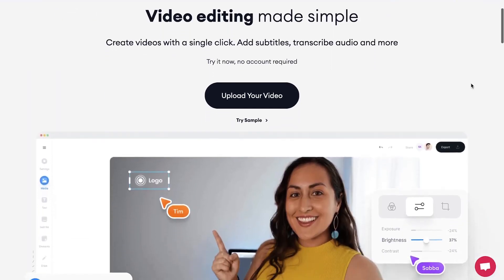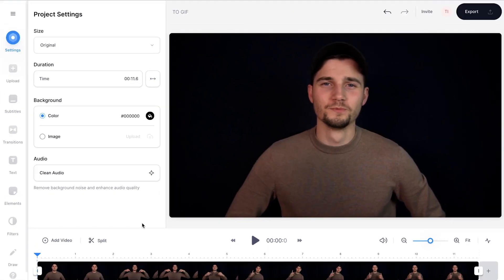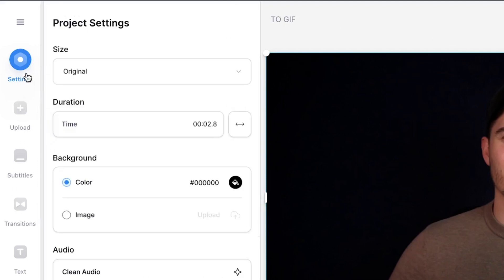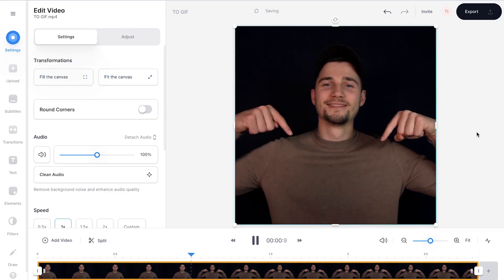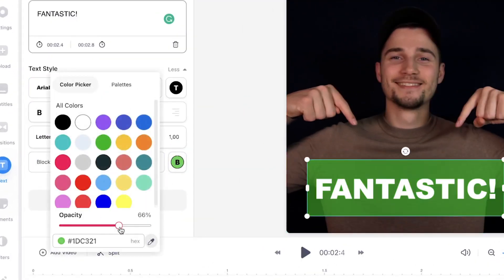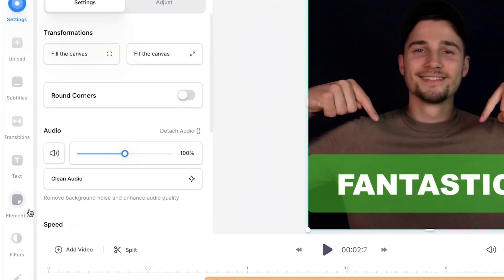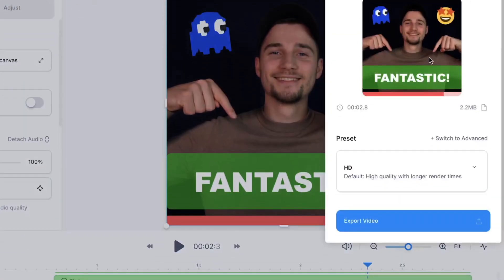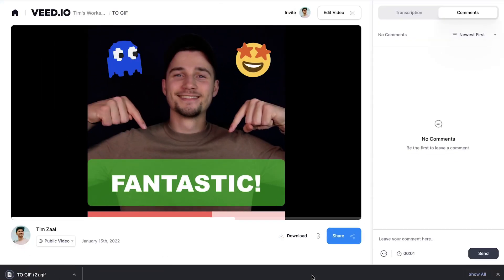How to Make a GIF From a Video | Online GIF Maker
In this video, we show you how to convert video to GIF.

In this tutorial, you'll learn how to make a GIF from a video and how to edit a GIF with VEED's simple online video editor. You can easily import videos (MOV, AVI, MP4, and more) into the editor and use it as a GIF maker. Simply add to GIF, add emojis, stickers, progression bars, trim a GIF and change the aspect ratio for Instagram, TikTok, WhatsApp, and more! 🍀

Convert video to gif | Tutorial

First, head over to the website VEED.IO.

Once you're on the homepage, click on Upload your Video. Then click on Upload a File. Select the video clip you’d like to turn into a GIF. And click on Open.

Now, your video will be imported and uploaded into VEED’s online video editor.

First, let’s trim the video for the GIF. Head over to the timeline, and click and drag the sides of the layer, to trim your video. Simply keep the piece you like.

Now, let's make it a square. Hop over to Settings in the left menu, and under Size, select Square.

To make the video fit within the square, click on the video itself, and select Fill the Canvas in the menu. You can easily click and drag the side and corner options to reposition or rotate your video.

Alright, let’s add some text to this GIF. In the left menu, hop over to Text. Click on a preset text style, and add your text in the text box on the left. You can easily edit your text by changing the font style, colors, size, and more.

To make the text appear at a certain time in the video, head over to the bottom timeline, and extend, shorten or move the text layer to the point you’d like it to start and stop.

And last but not least, to add emojis, stickers, or progressions bars, head over to Elements in the menu, and you can choose between a wide variety of amazing options to spice up your GIF design.

To export and download your GIF, head over to the export button in the right top corner of your screen. Then, choose your preferred render settings. And click on Export Video.

After your video is rendered, simply head over to the download button, and click on Download GIF to download it straight to your device.

How to make a GIF from a video - Step by Step:

00:00 Intro
00:02 How to import your video into VEED's editor
00:24 How to edit a GIF
00:34 How to crop a GIF
00:53 How to add text to GIF
01:22 How to add emojis, stickers, and progression bars to GIF
01:35 How to export/download your GIF
01:55 Outro

Good luck!

⭐ Get access to more features with VEED’s Pro plan:

4k video quality
Longer videos
Custom fonts

Tim & VEED.IO